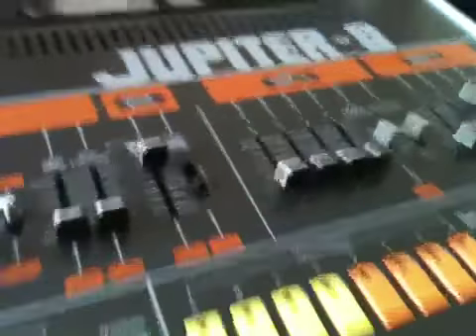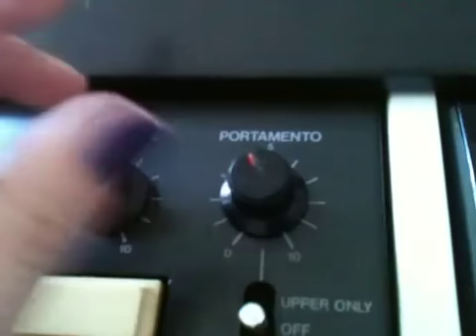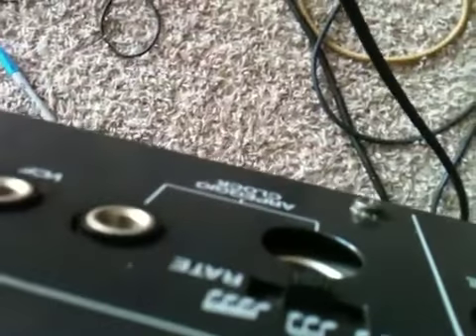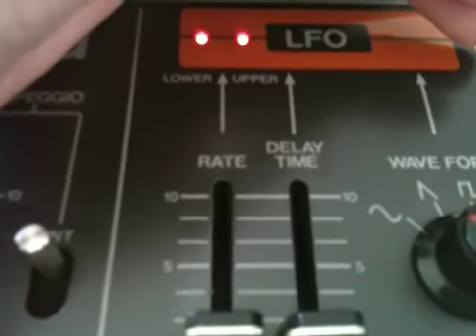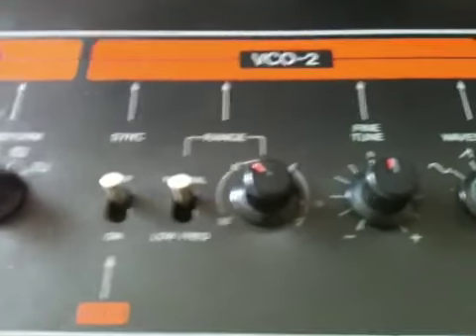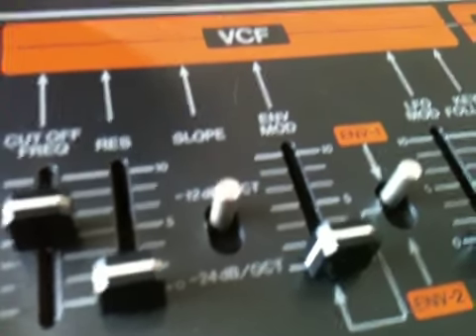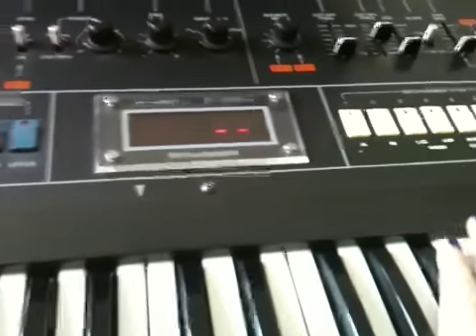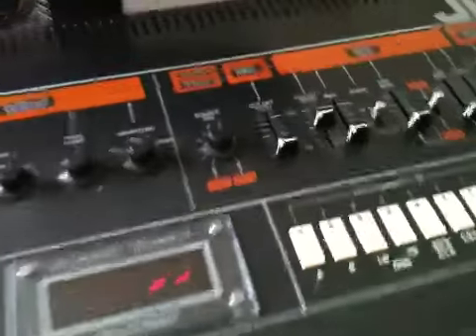Jupiter-8: overview, controls, init patch.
Roland Jupiter-8: 8 voice, 16 osc polyphonic analog synthesizer. 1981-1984. The most beautiful synth ever. :)